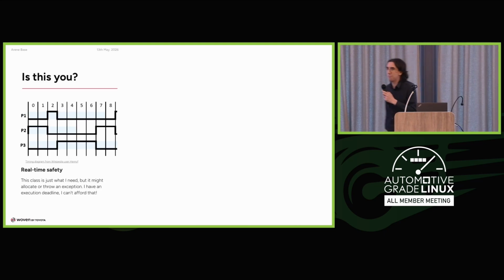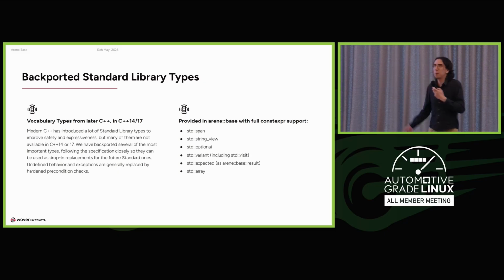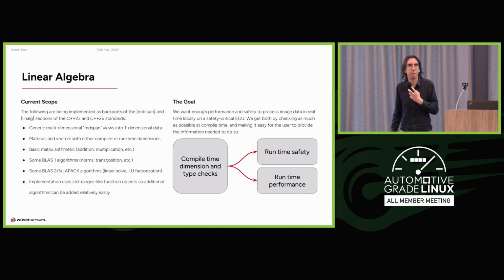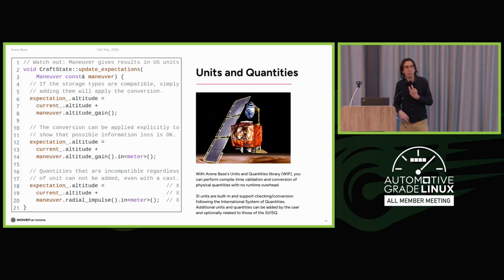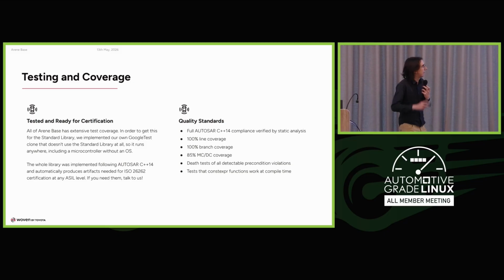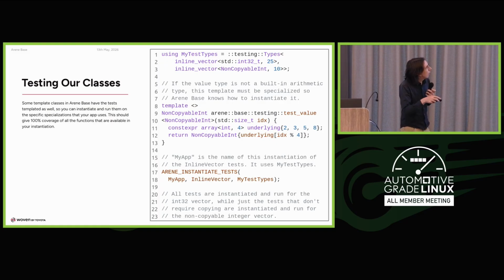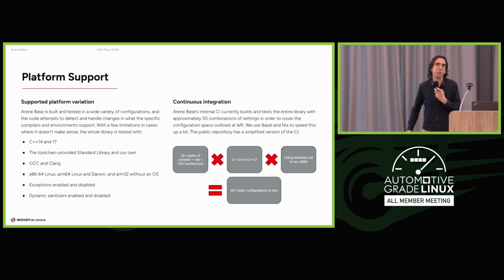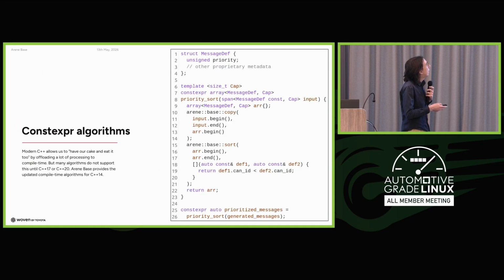Arene Base: A Foundational C++ Library for Safety-Critical Automotive Software - Charles Hussong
Arene Base: A Foundational C++ Library for Safety-Critical Automotive Software - Charles Hussong, Woven by Toyota

Introducing Arene Base, Woven by Toyota’s newly open-sourced foundational C++14 library for safety-critical automotive software, developed in line with AUTOSAR-style constraints such as avoiding exceptions and unbounded dynamic allocation. It provides non-allocating, non-throwing containers and backports of modern C++ features, including constexpr-friendly algorithms and utility types like span, optional, and variant, along with an optional partial implementation of the C++14 Standard Library to simplify integration on platforms where a suitable C++ standard library is not available.